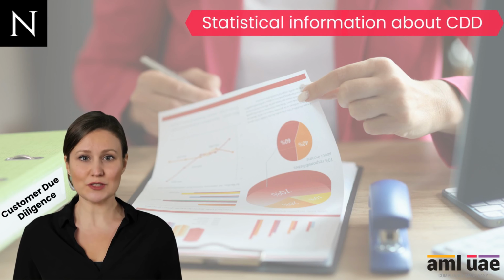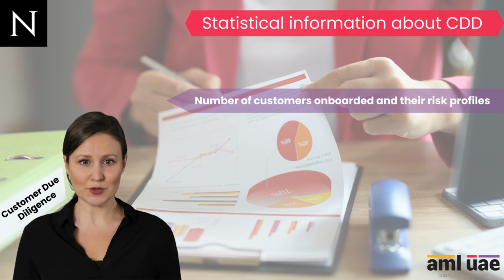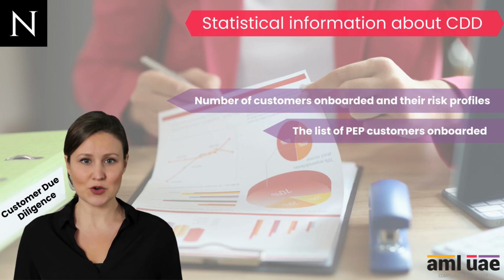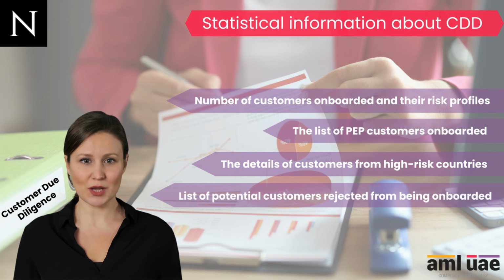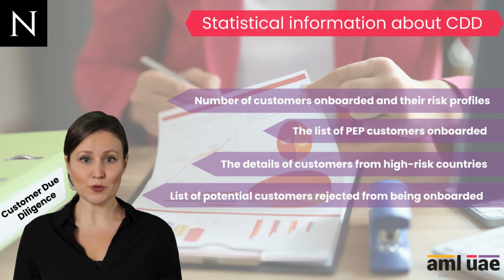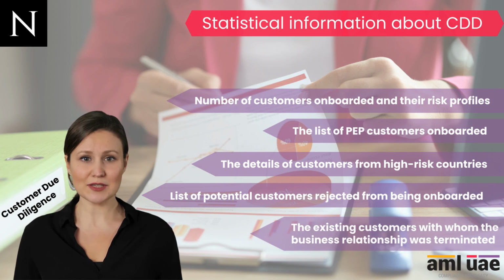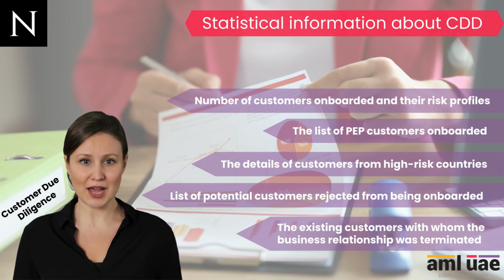Elements of AML Compliance Officer's Report | AML UAE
We all know that no function in an organization can exist in isolation without support and contribution from the senior management. So is the case with the AML program.

All the AML Compliance Officers of the regulated entities – Financial Institutions, DNFBPs, and Virtual Assets Service Providers (VASPs) are required to design and implement AML policies and procedures to ensure compliance with all the mandatory requirements. One such compliance obligation includes furnishing a periodic AML CFT report to the senior management, updating them on the status of the AML CFT measures implemented in the organization, to ensure that senior management is involved and contributes to the organization's AML program.

The video here explores the key elements that must be included in the periodic AML CFT Compliance Officer's Report.

Let's see the elements one by one.

This periodic report must include a snapshot of the amendments in the AML regulations introduced during the period. This must also include reference around how these changes affect regulated organization's business operations.

This includes covering the information about the changes made to the existing AML policies and procedures to accommodate these regulatory updates.

The Compliance Officer must include a summary of the key statistics and details pertaining to the customer due diligence process followed during the period, covering:

Number of customers onboarded and their risk profiles
The list of PEP customers onboarded
The details of customers from high-risk countries
List of potential customers rejected from being onboarded
The existing customers with whom the business relationship was terminated and the reason thereof

Another element to be included in the AML/CFT Compliance Officer's report is the transactions-related critical information.

From an AML perspective, numbers and figures related to the transactions with customers must be included, such as:

Volume and value of transactions with high-risk countries
Transactions with settlement in cash or virtual assets (because the risk involved in such transactions is higher than unusual)
Transactions that have been flagged as suspicious from a money laundering or terrorism financing risk perspective

Though not involved in the decision-making process related to filing a Suspicious Transaction Report or Suspicious Activity Report with FIU, senior management must be updated around the reporting done on the goAML Portal.

AML Compliance Officer report must include a summary of SAR and STRs filed with the authorities, including a brief about the nature of red flags observed. This information must also cover information about the internal SAR and STRs raised, the outcome of the investigation conducted by the Compliance Officer, and the final decision related to reporting to FIU.

Further, the report must also include essential information about other reports filed in the context of AML compliance, such as Dealers in Precious Metals and Stones, Partial Name Match Report, Fund Freeze Report, High-Risk Country Reports and Real Estate Activity Report, as the case may be.

Another vital element is the AML training log. Senior management must be aware of the organization's AML training program, covering information about the training sessions conducted during the period, participant list, topics covered, trainer, and other relevant details necessary for the senior management to understand the training status.

It is essential to mention the loopholes identified in the AML measures carried out during the period. The officer must include a brief description of the AML weaknesses observed during the period that may pose a risk of AML non-compliance or exposure by financial criminals.

These must be accompanied by the corrective actions taken by the Compliance Officer to rectify these gaps and reduce or mitigate the impact.

The current AML compliance status of the entity is also a vital ingredient of the AML Compliance Officer's Report. It is necessary to mention how far the entity has been successful in achieving AML compliance. This section must summarize the compliance status, commenting on whether it is satisfactory or still needs improvement.

Timestamps:
0:00 Introduction on Elements of AML Compliance Officer's Report
1:00 Brief about AML regulatory changes
1:23 Statistical Information on CDD
1:55 Statistical Information on transactions related to critical information
2:32 Summary of SAR and STRs filed on goAML Portal
3:26 What is AML training Log?
3:48 Why it is essential to mention the loopholes identified in the AML measures?
4:15 Overall Compliance Status
4:39 Why should the compliance officer include information on additional AML resources?
5:00 Why should the compliance officer seek the senior management feedback?
5:27 Conclusion and regards